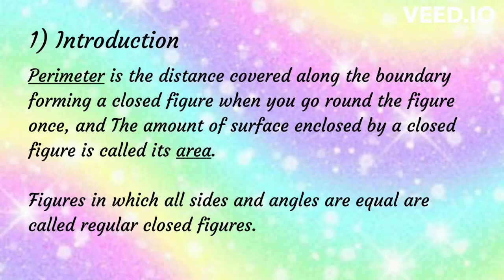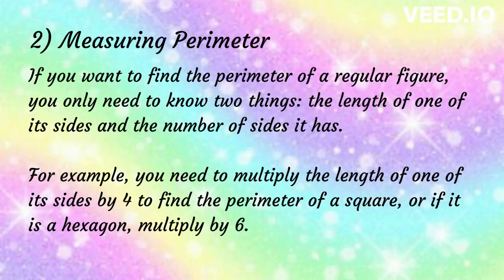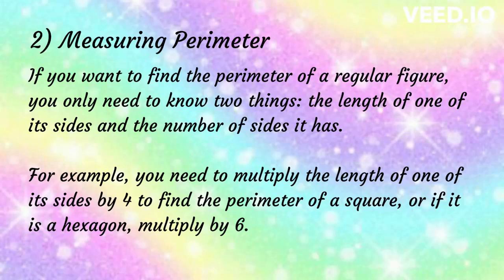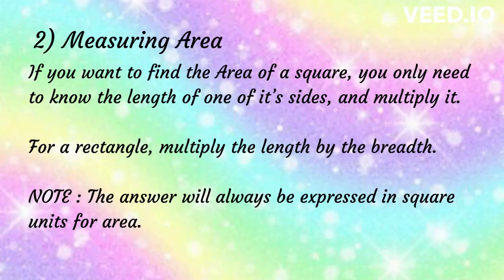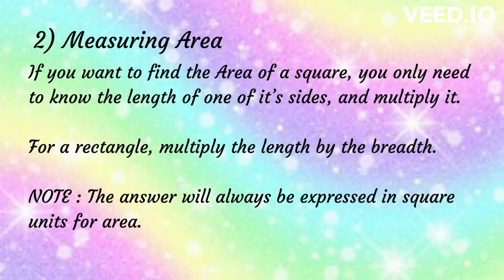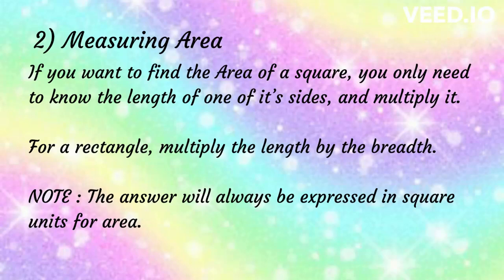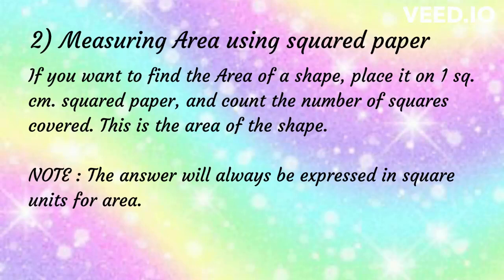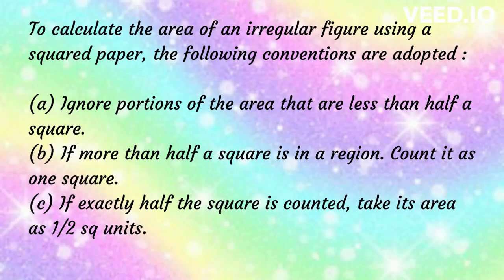One shot Mensuration | Class 6 NCERT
Exams are coming, So what do you do?
Do not worry!
We have chosen the hardest chapters in the NCERT syllabus and explained key concepts in the one-shot videos, from perimeter to area!